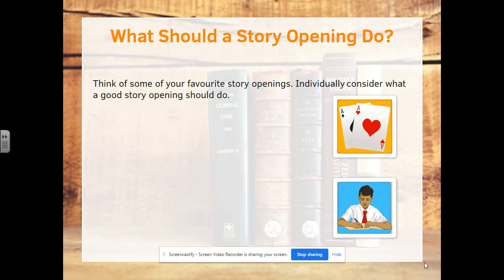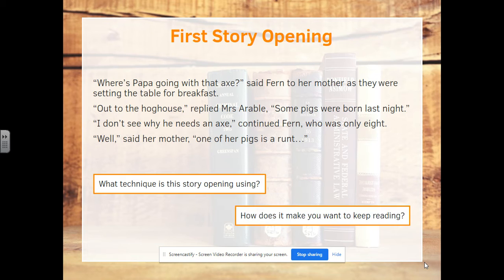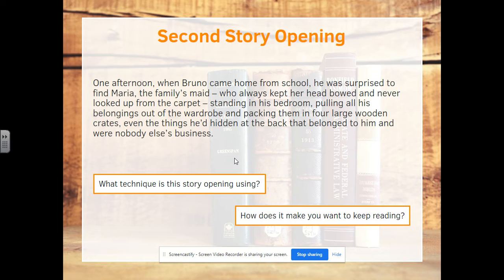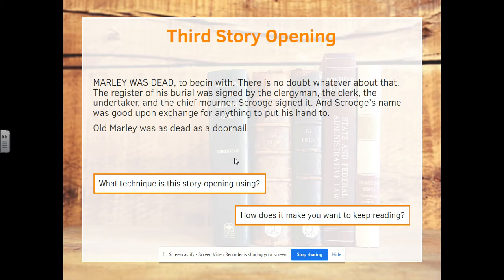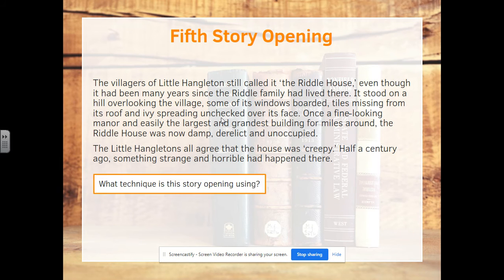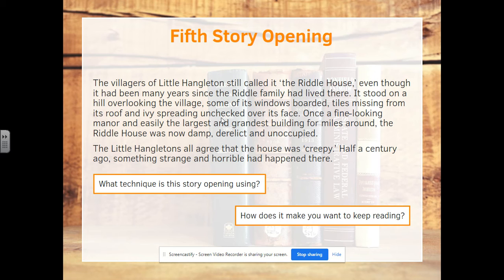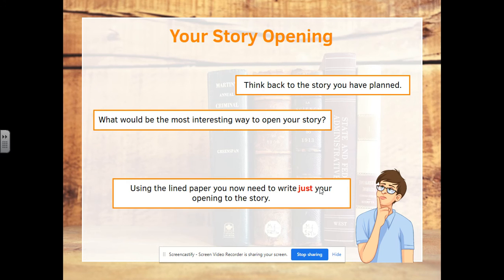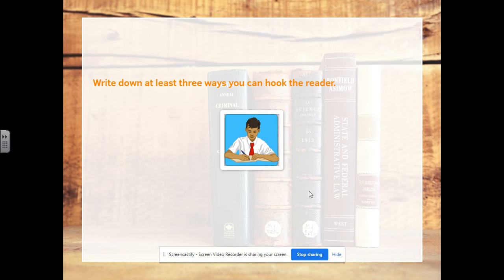Y5- Narrative lesson 5- Opening Monday 1st March